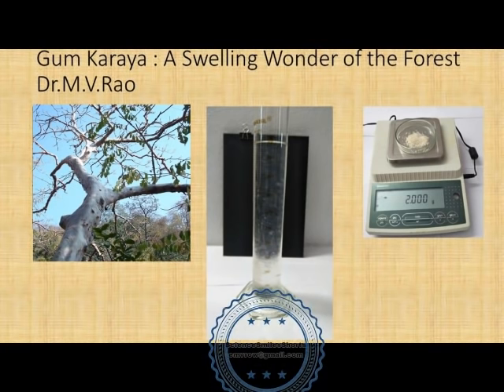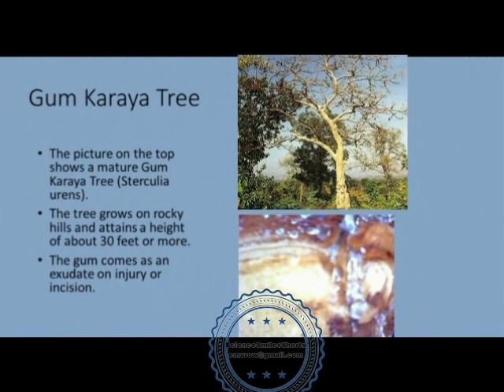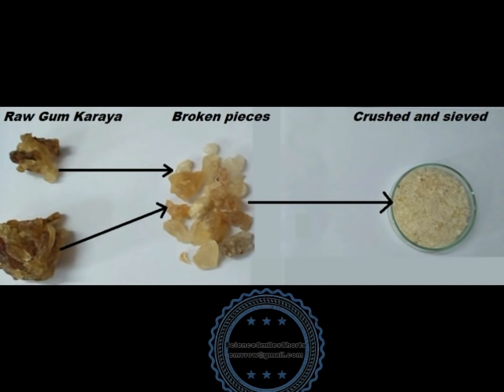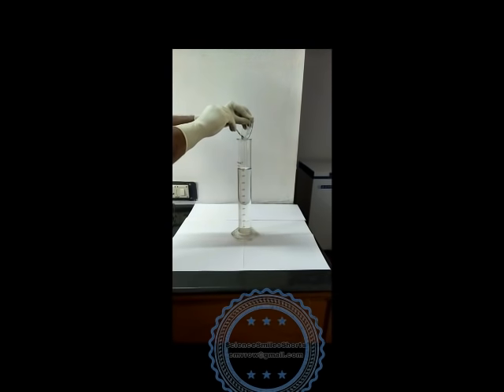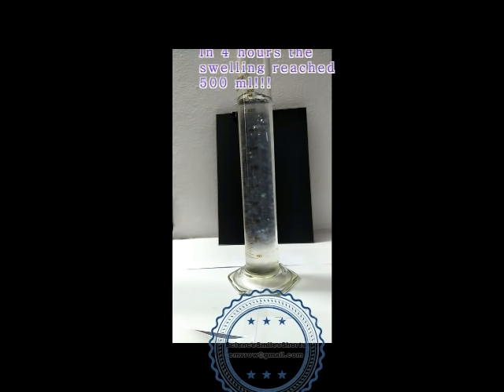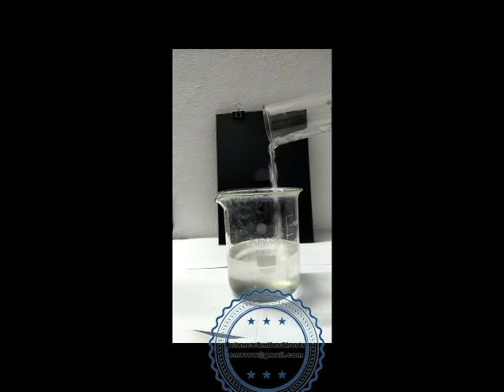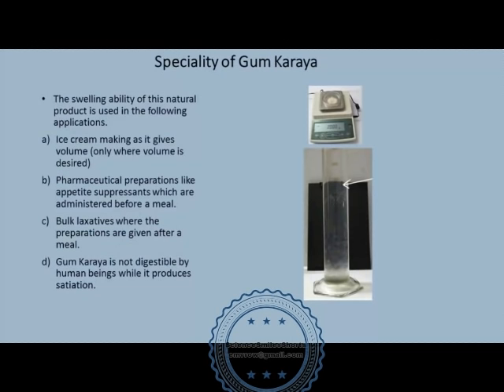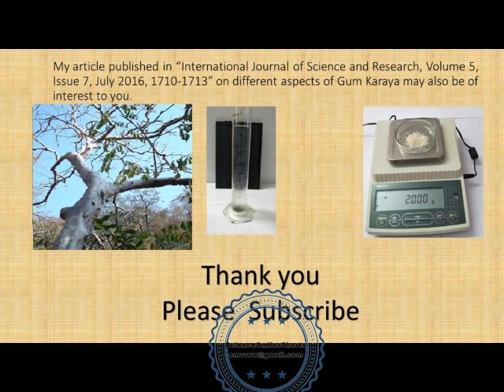GN1. Gums and Natural Products- Karaya - A wonder Gum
ScienceSmilesShorts presents a video on Gum Karaya. The gum is a forest produce and has a great swelling ability in water. Because of the swelling ability it is used in ice creams to build volume, appetite suppressants, bulk laxatives. The method of testing the swelling ability is presented in this video.